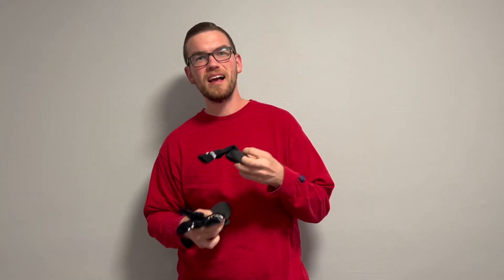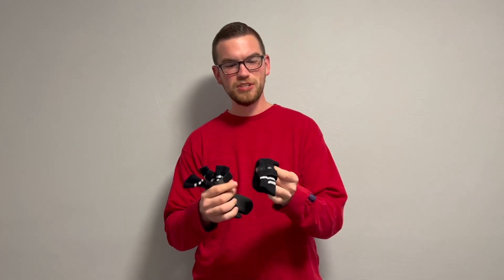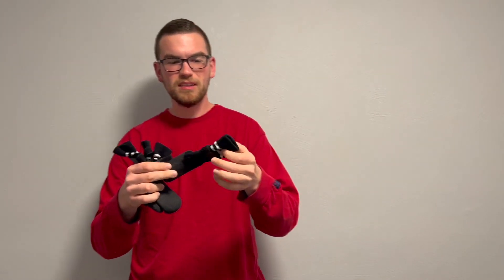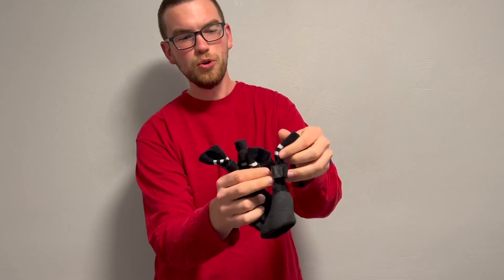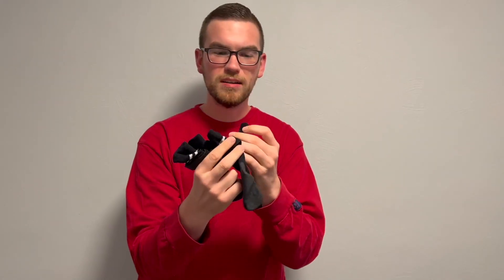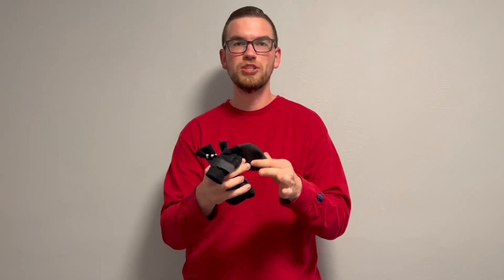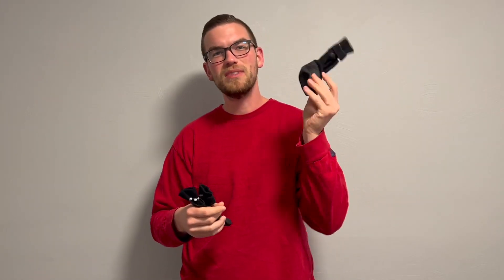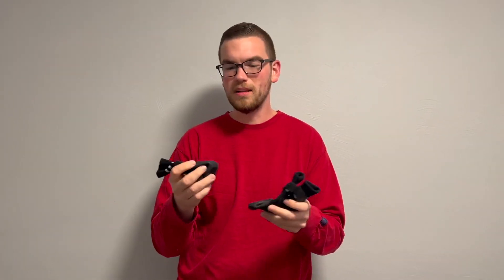Chaussettes antidérapantes pour chien SCENEREAL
✅ Amazon Fr